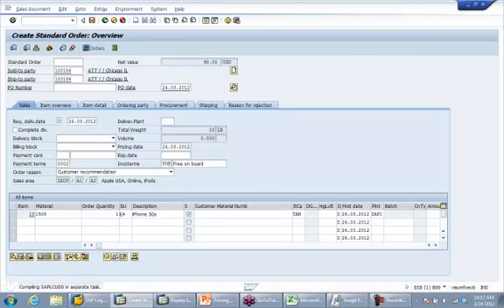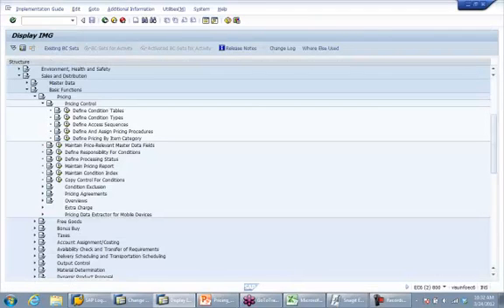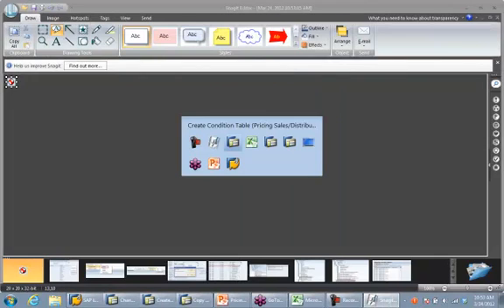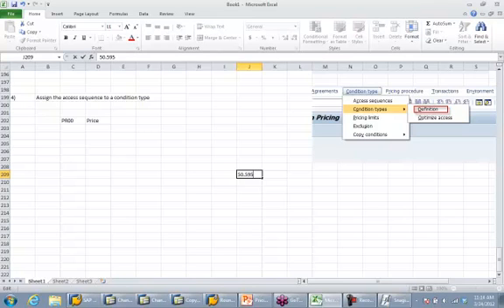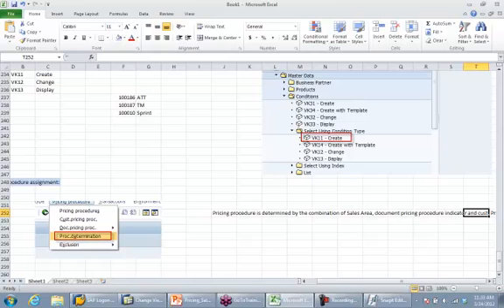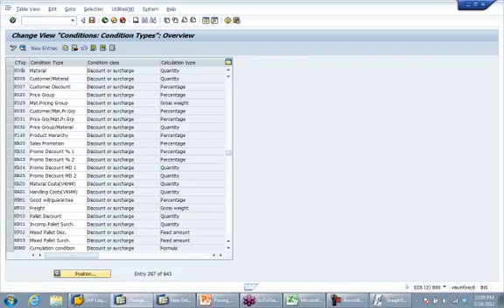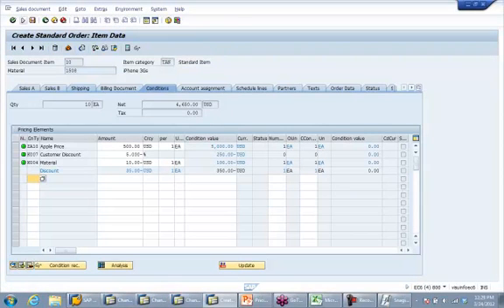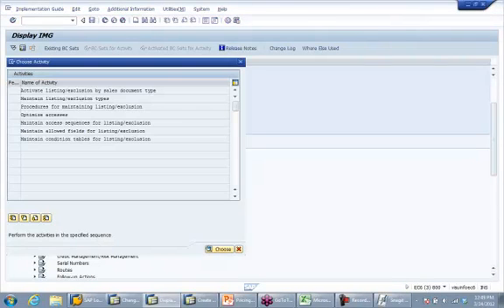Sales and Distribution Order to Cash Pricing Determination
SAP Sales and Distribution Order to Cash Pricing

o Introduction to condition technique
o Condition tables
o Access sequences
o Condition type
o Pricing procedure determination
o Creating condition records
o Creating pricing procedure
o Condition exclusion groups
o Condition supplements
o Pricing routines
Free goods